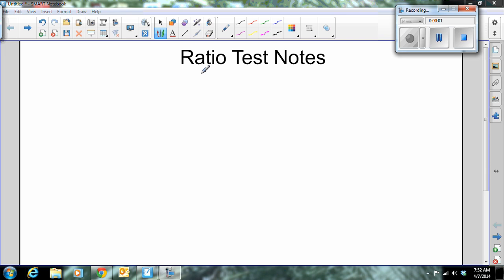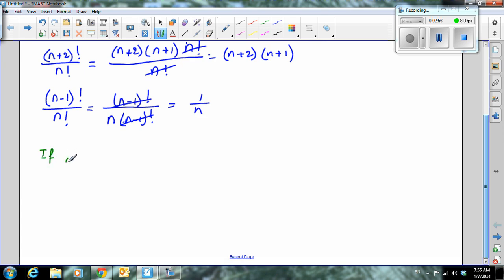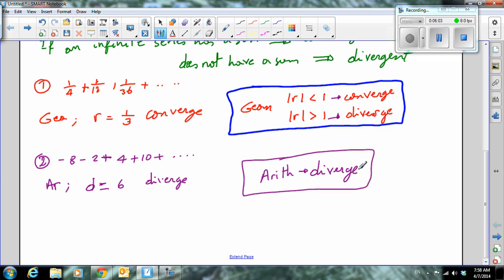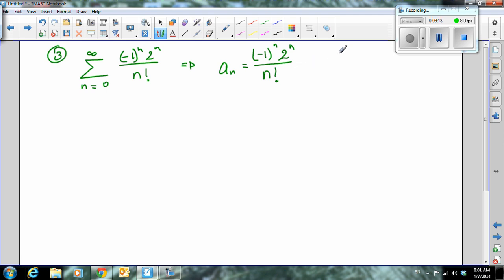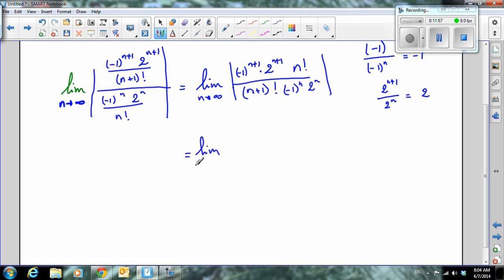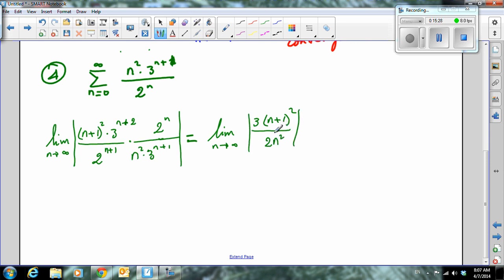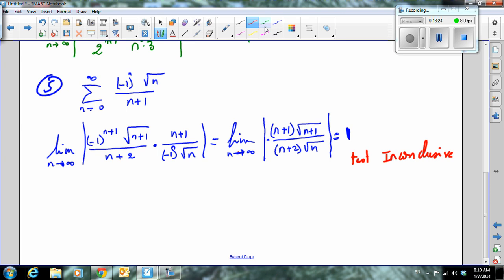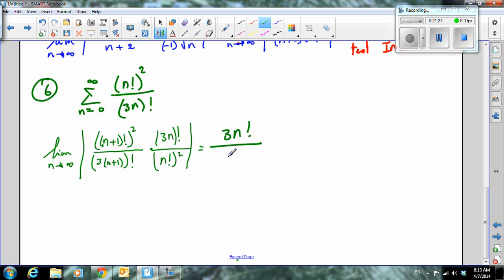Ratio test Notes